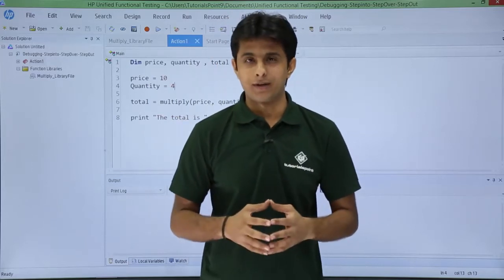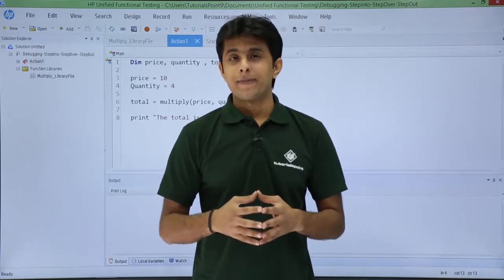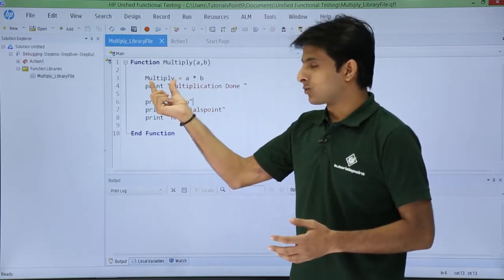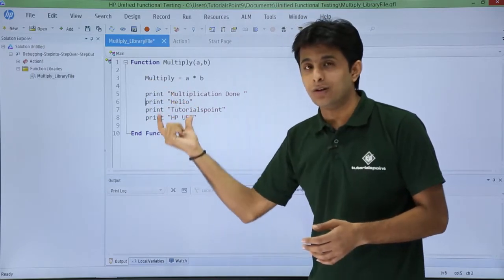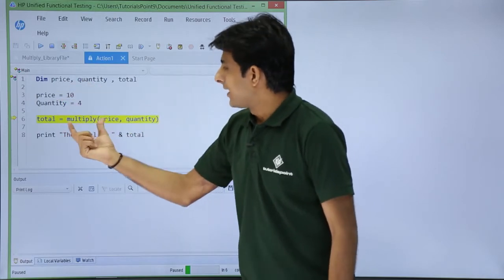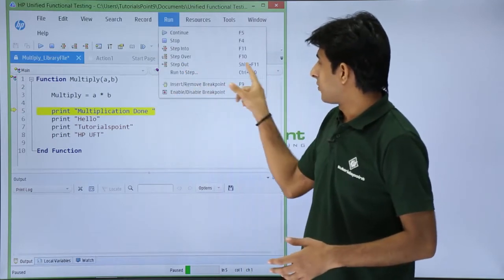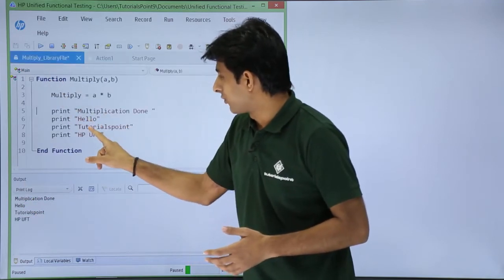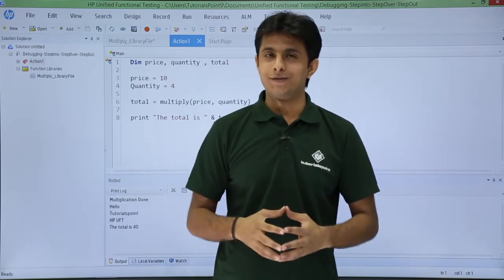HP UFT/QTP - Step Out